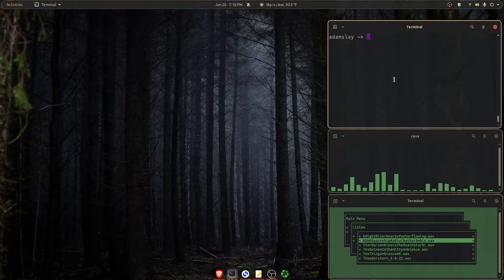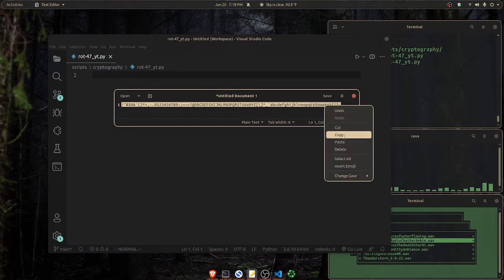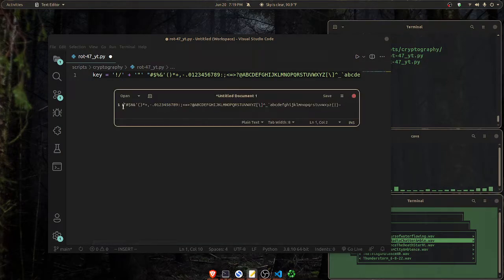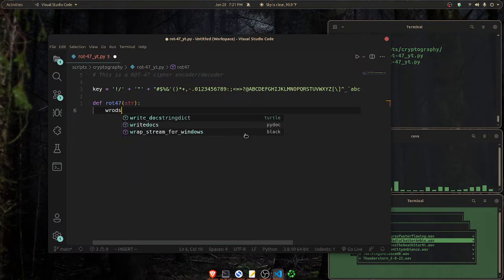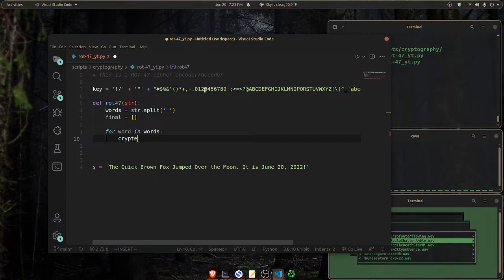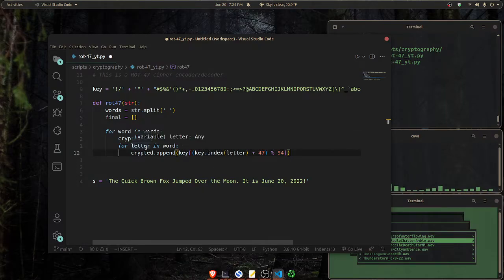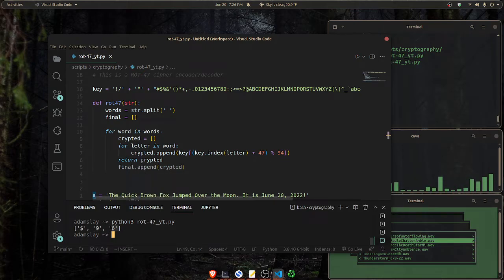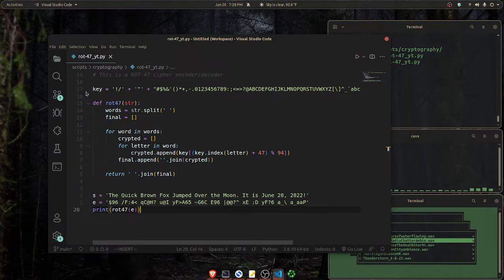The ROT-47 cipher | ep. 103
The latest in our series about Caesar Ciphers is the ROT-47 cipher. It was fairly simple to implement this cipher after understanding how the ROT-13 cipher works, but this cipher is more versatile. I hope this explanation was sufficient to help you understand.

Consistency beats intensity!